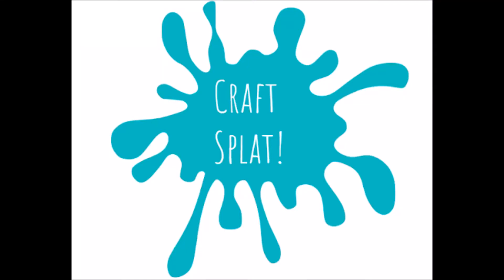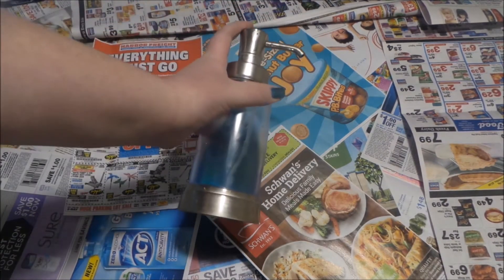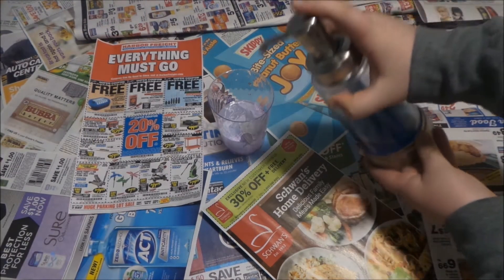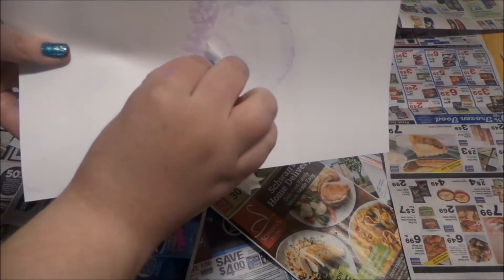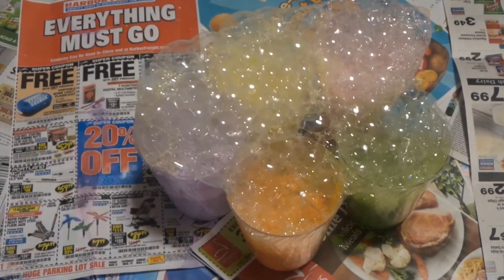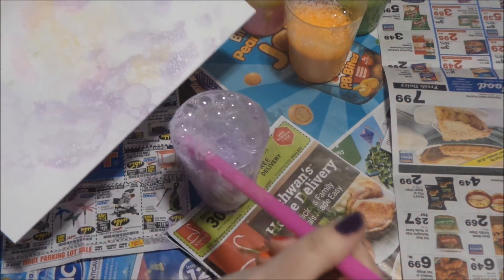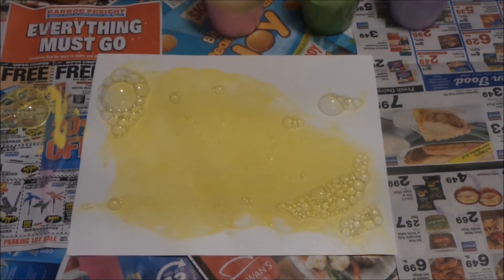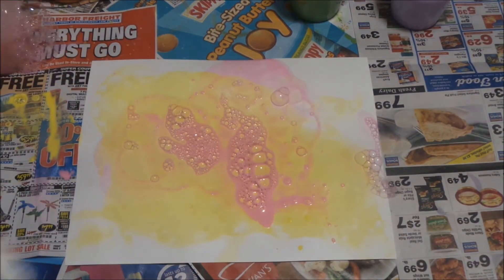DIY bubble painting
Learn how to paint using bubbles! This is so much fun for all ages!